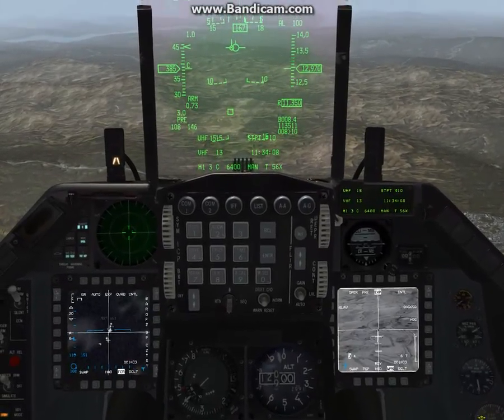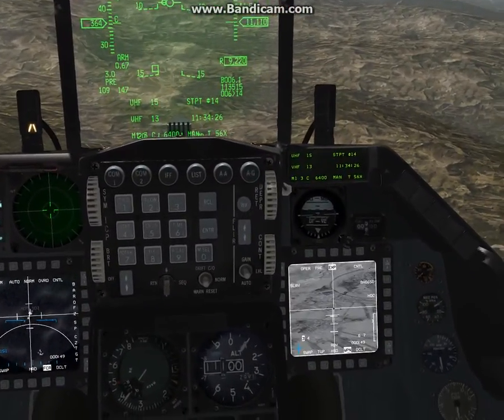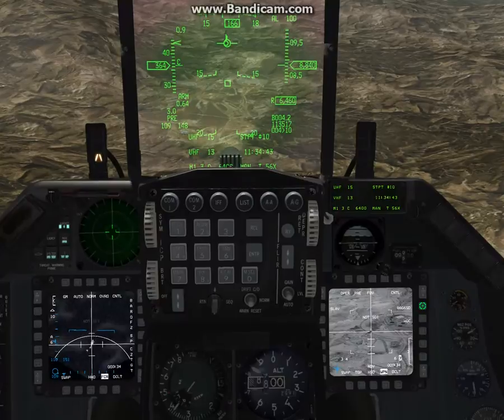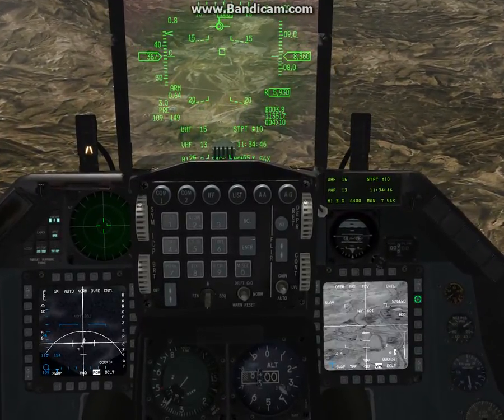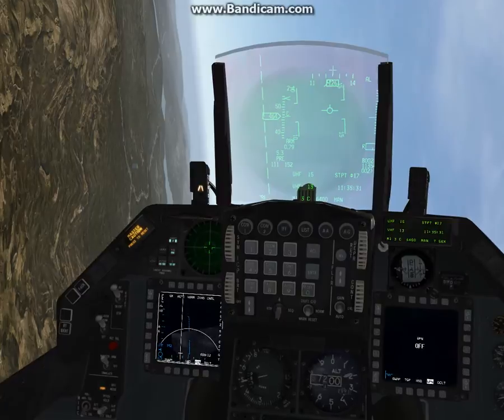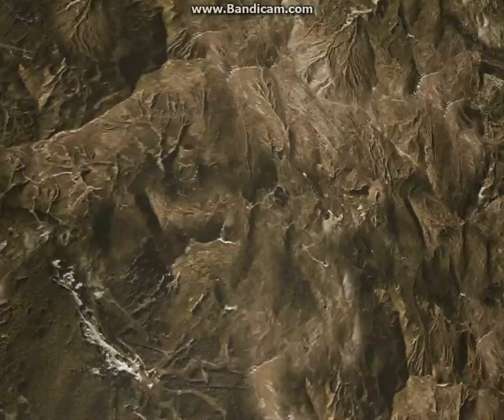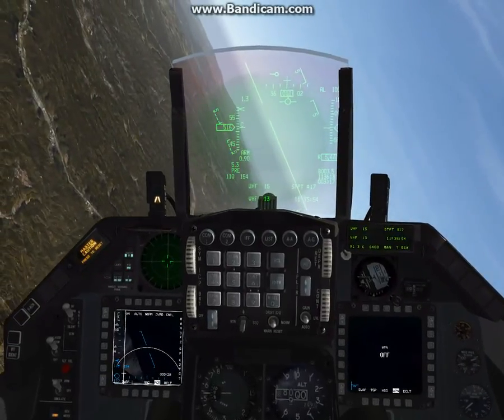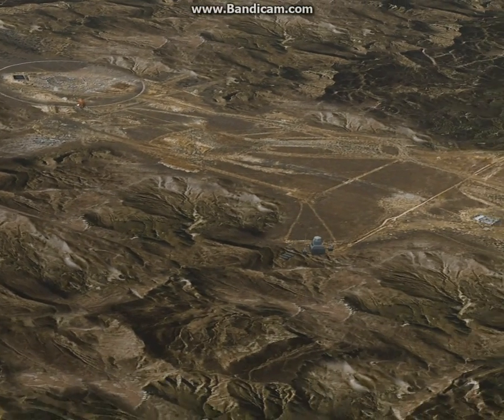✪ BMS 4.32 "Advanced Multiple AGM-65 Maverick"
Using the FCR and Weapon page to attack pre-briefed targets in rapid succession.

You can unlock upto four Mavericks/IR guided weapons by pressing NWS and cycling missle stations, then uncage each one before your fist launch